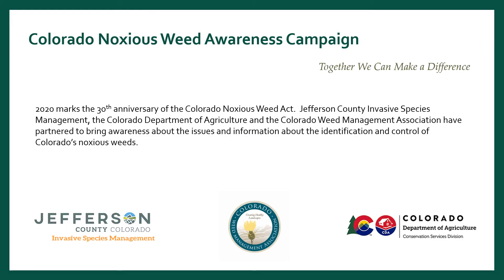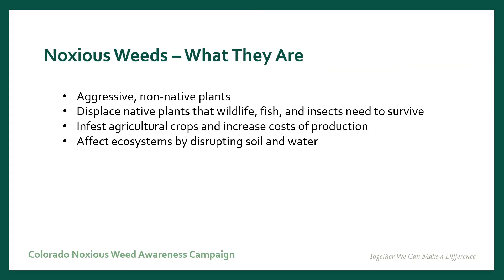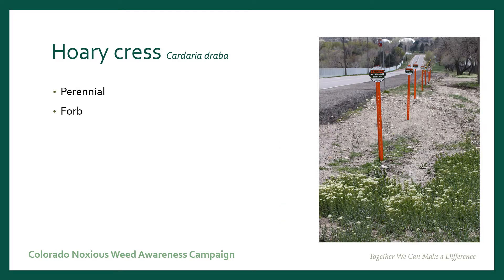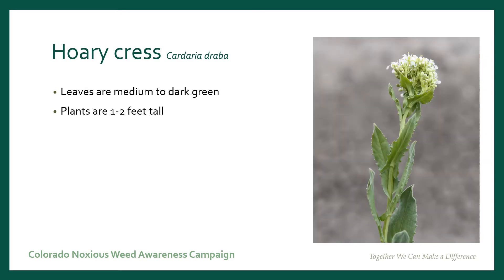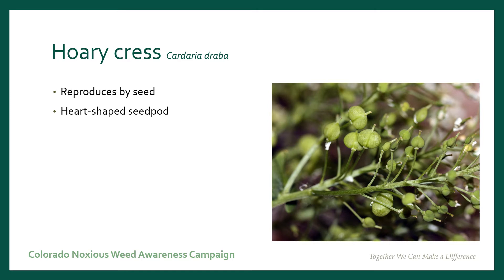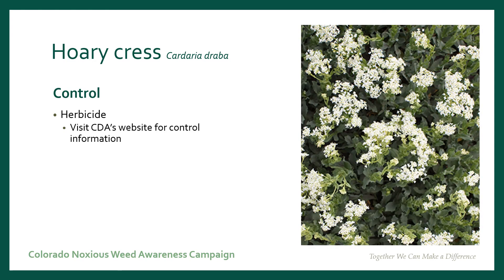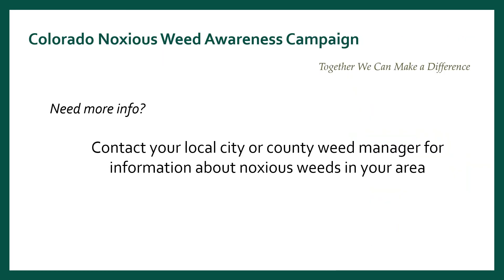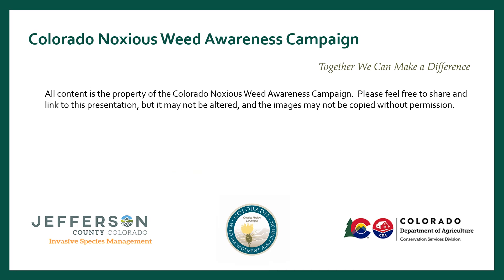Colorado Noxious Weed Awareness Campaign - Hoary Cress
An information video about Hoary cress,  a noxious weed. We have chosen it to be one of the weeds we feature this year because it has significant impacts to our natural and agricultural lands.

The Colorado Noxious Weed Awareness Campaign is a collaboration to help bring information to the residents of Colorado to help them identify and manage noxious weeds.